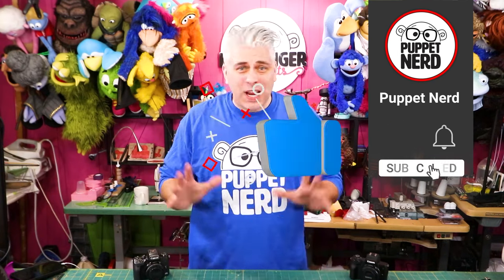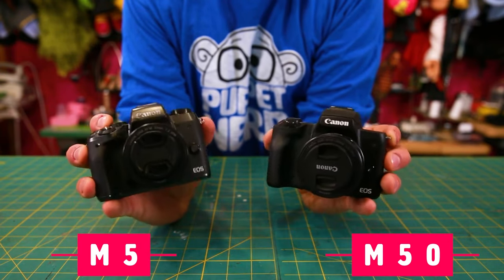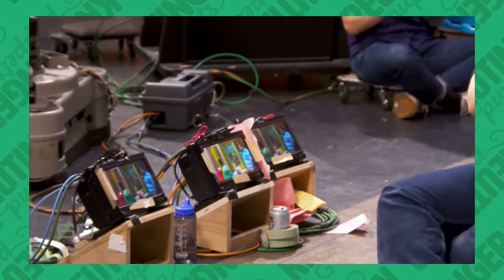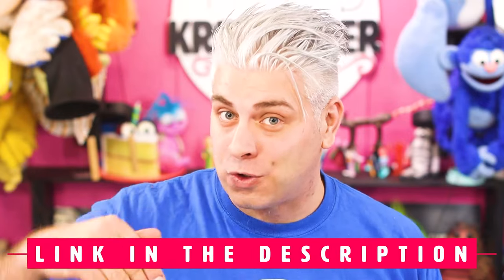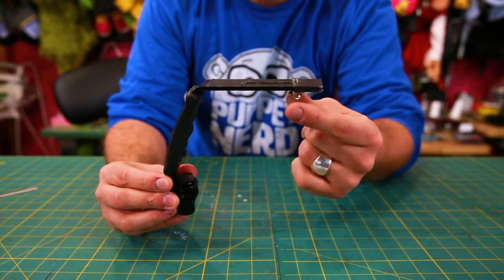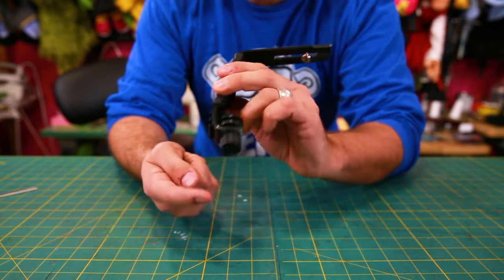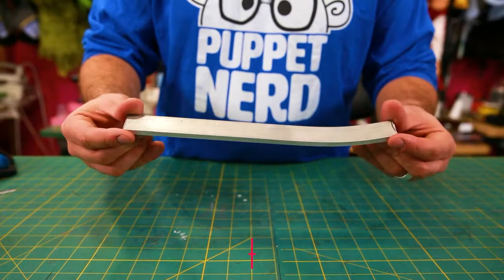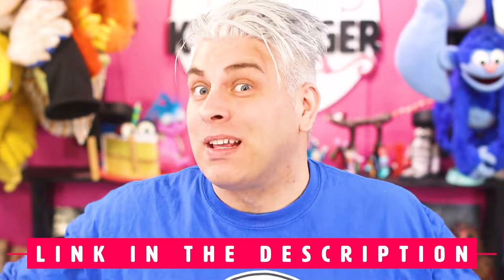The Best Camera For Filming Puppets!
There are HUNDREDS of different styles, models, and brands of cameras. How do you know which to choose? Here we’re going to talk about some different cameras that work well to film your puppets.

LINKS!

Canon M5

Canon M50

¼ inch threaded coupler

¼ threaded D-rings

¼ threaded camera screw

Friction arm

Cheap Camera Cage

⅛ aluminum strip

MY CAMERA GEAR FOR TUTORIALS!

Vlog Camera- Canon 80D:

T-Shirt “Sorry I’m Late I Was Making Puppets” NEW COLORS! Amazon

Cube & Rectangular
Foam Type: Dry Fast (2.15 lb)
Firmness: Medium
Length: 24 inches
Width: 48 inches
Height: 1 inch

Wide angle lens- Canon EF-S 10-22mm:

Favorite lens: Canon 50mm 1.2:

Mid Range Lens- Canon 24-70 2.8:

Main Mic- Rode VideoMicPro:

Backup Mic:

The BEST Tripod:

Time-lapse and POV Camera- GOPRO Hero5 Black:

Recommended Camera starter kit: